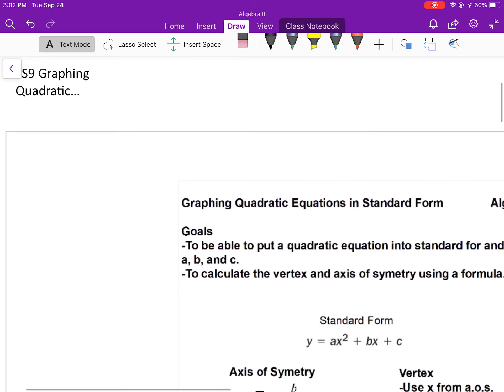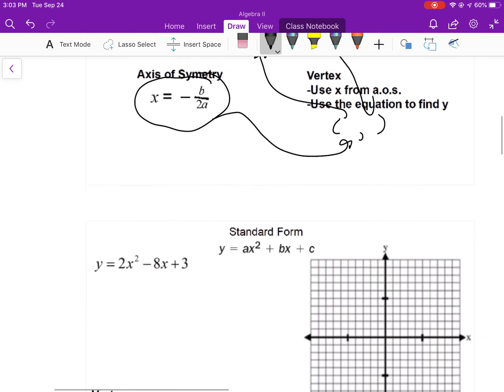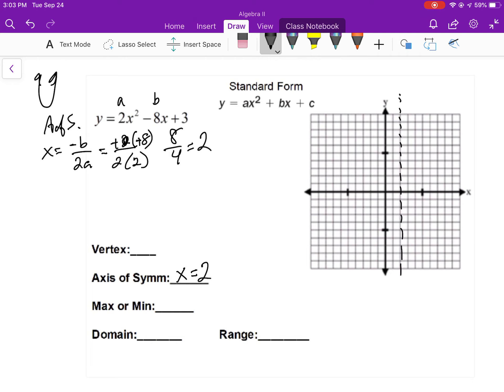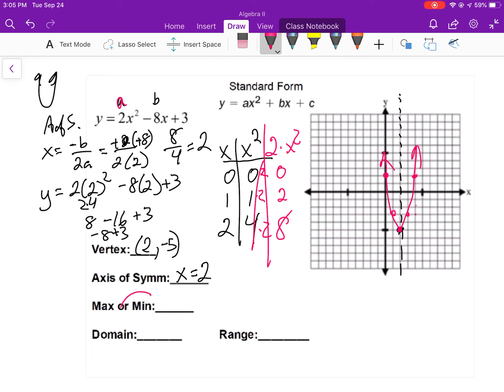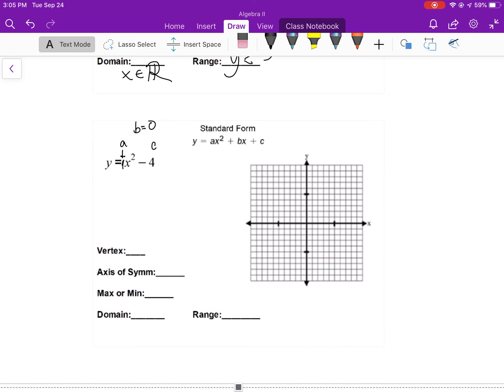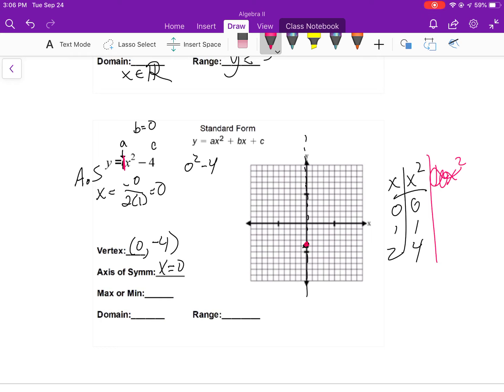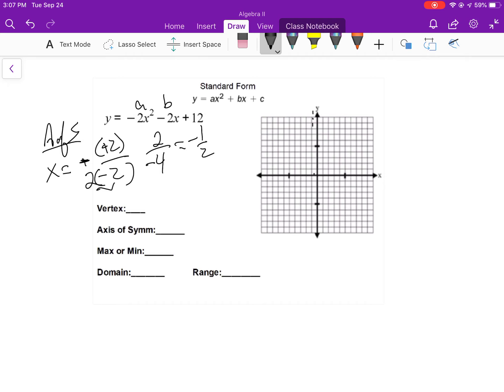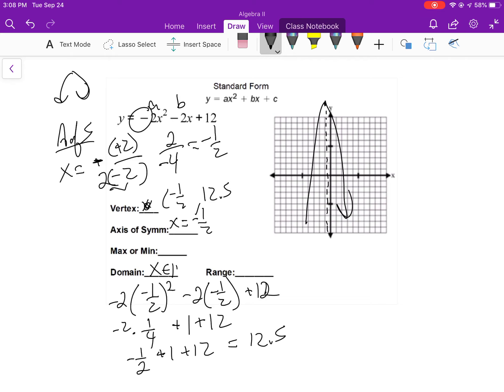U3U9 Graphing Using Standard Form